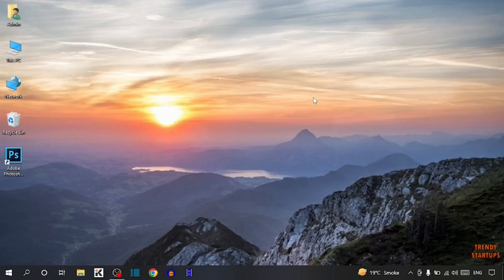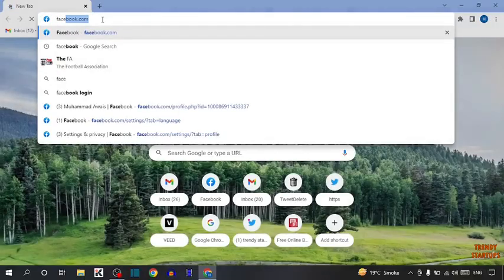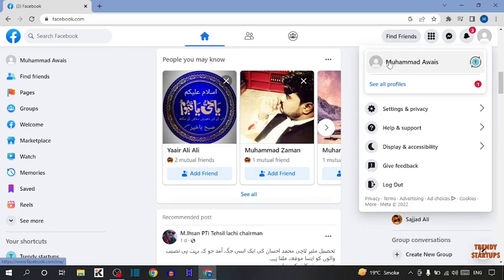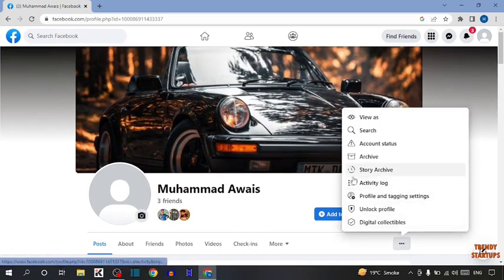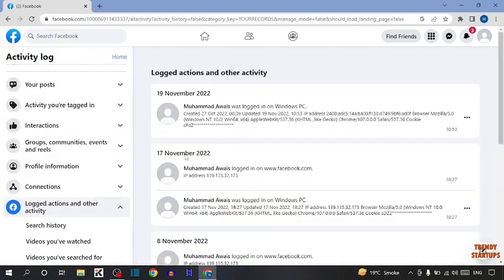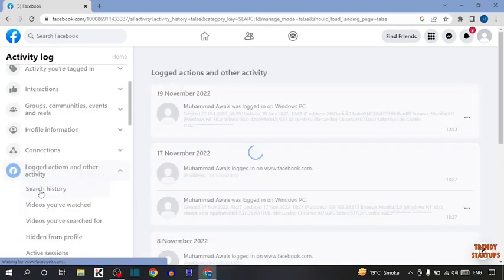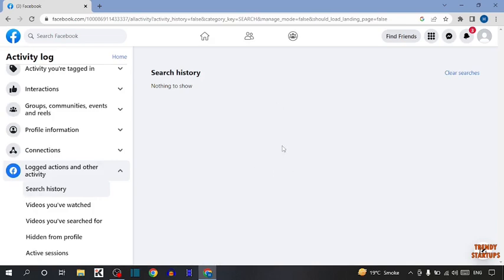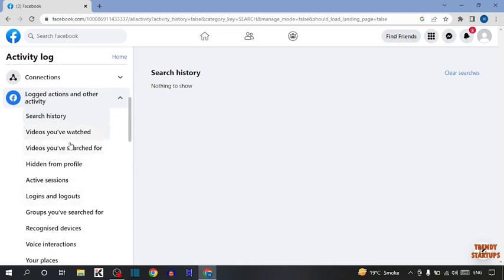✅ How to Clear Facebook Activity History - Facebook History Delete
Solved - How to Clear Facebook Activity History - Facebook History Delete.

Hi Guys, In this video I will show you How to Clear Facebook Activity History.

I hope, This video will help you. So keep watching this video to Clear Facebook Activity History and if you want more of these little tips and tricks, then please do subscribe to our channel and give a thumbs up.